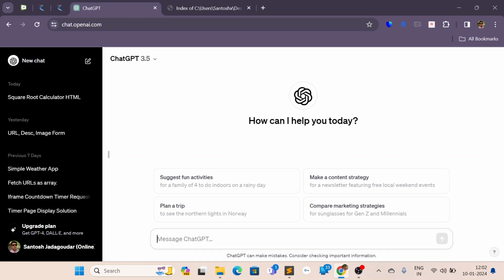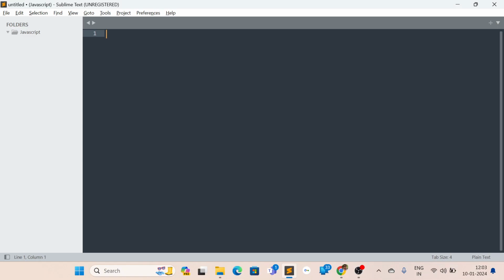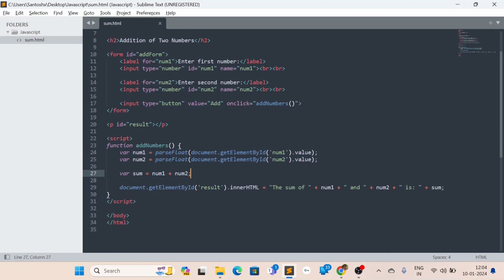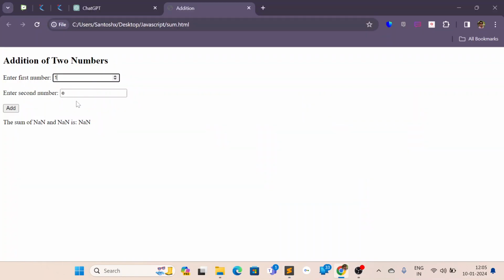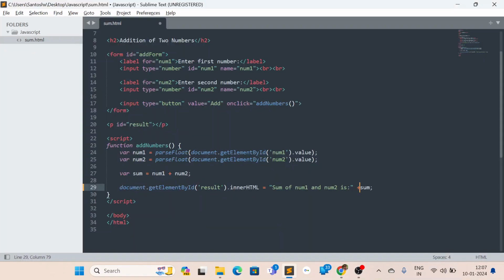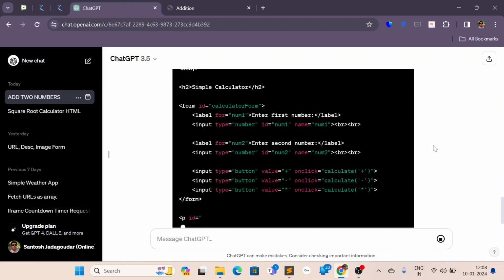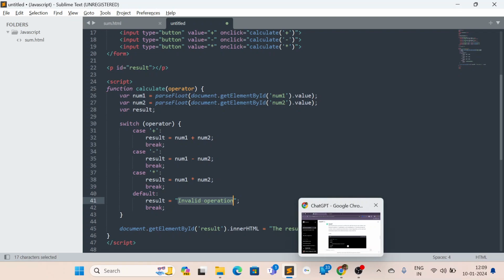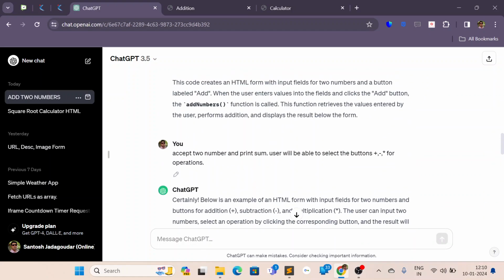ChatGPT for programming